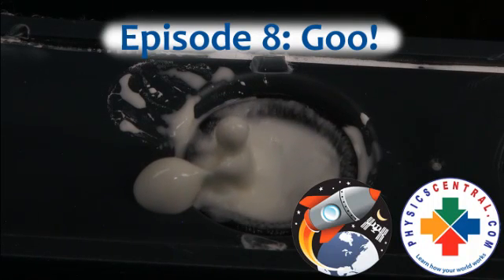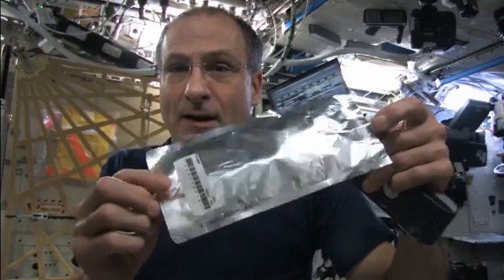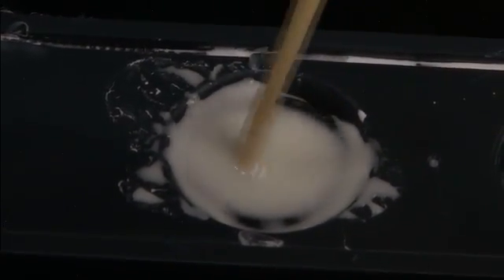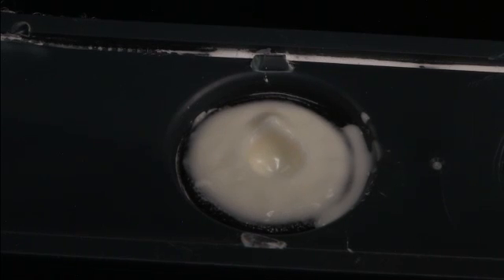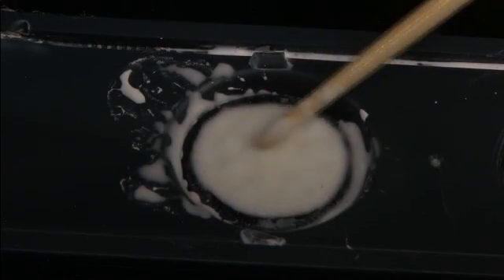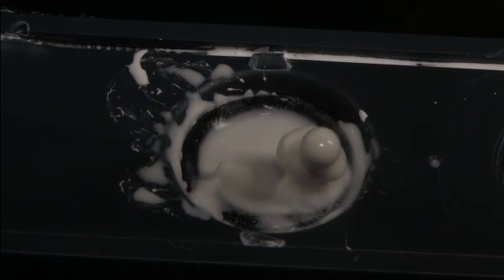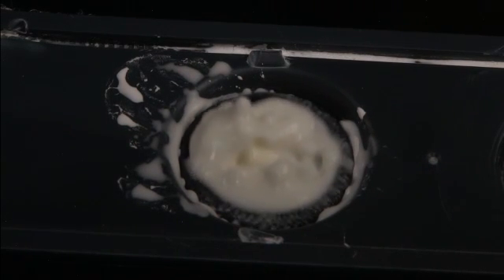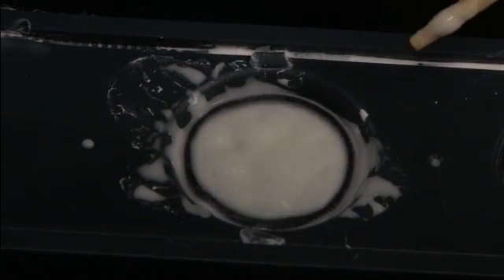Science off the Sphere: Goo!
International Space Station Expedition 31 astronaut Don Pettit uses his computer speakers to test the behavior of non-newtonian
fluids in the weightless environment aboard the station. Through a partnership between NASA and the American Physical Society you can participate in Pettit's physics challenge and view future experiments